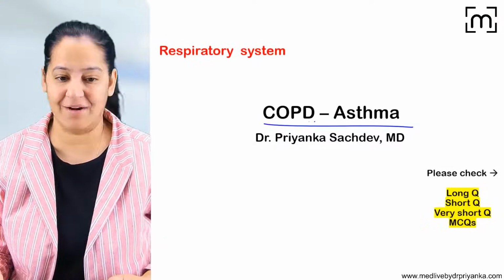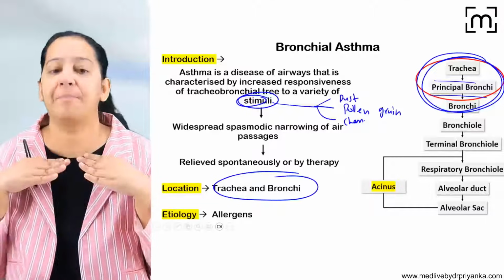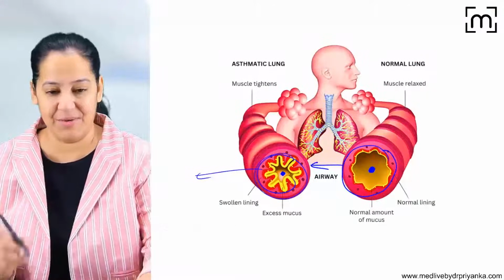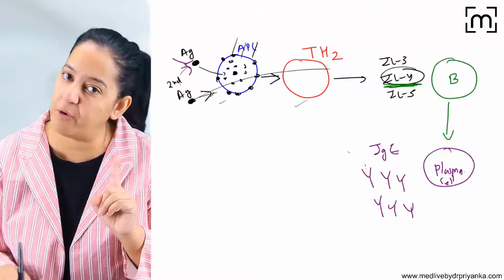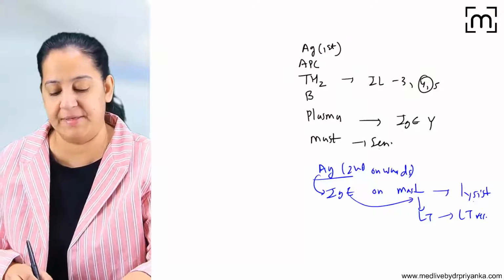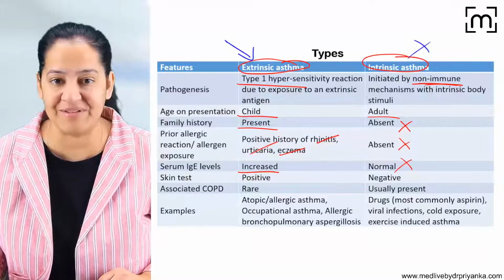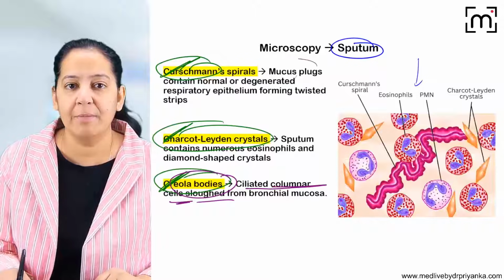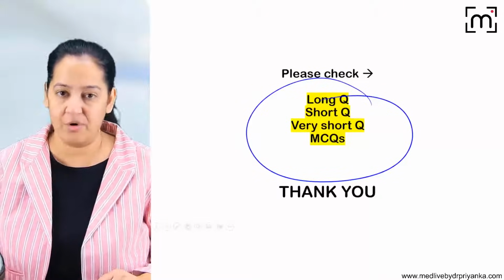Bronchial Asthma: Pathogenesis, Types (Extrinsic vs Intrinsic) & Microscopy | Dr. Priyanka Sachdev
Master Bronchial Asthma in this high-yield "Prof Buster" session. We break down the definition, the precise level of obstruction in the respiratory tract, and the molecular mechanism of Type 1 Hypersensitivity. This video is essential for MBBS University exams, covering both the clinical triad and the classic microscopic features found in sputum.

Key Topics Covered:

Anatomy Review: Identifying the level of obstruction in the Trachea and Bronchi [01:31].

Pathogenesis: A step-by-step flowchart of Type 1 Hypersensitivity and Mast Cell degranulation [08:52].

Types of Asthma: Comparing Extrinsic (Atopic) and Intrinsic (Non-atopic) Asthma [19:11].

Sputum Microscopy (Triple C): Curschmann Spirals, Charcot-Leyden Crystals, and Creola Bodies [21:45].

Clinical Triad: Dyspnea, Cough, and Wheezing [25:19].

Watch our full COPD series (Chronic Bronchitis, Emphysema, Bronchiectasis) for a complete understanding of obstructive lung diseases!